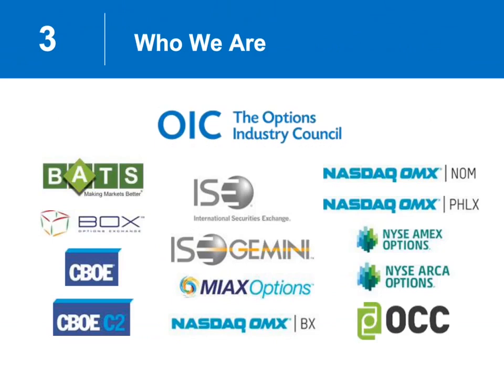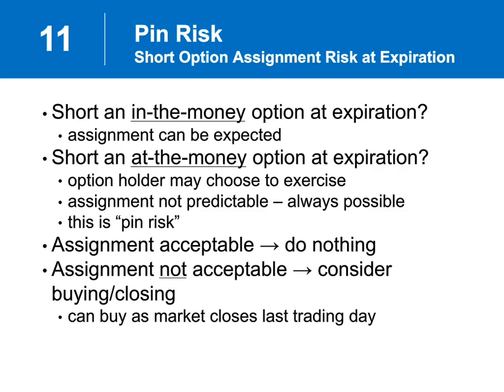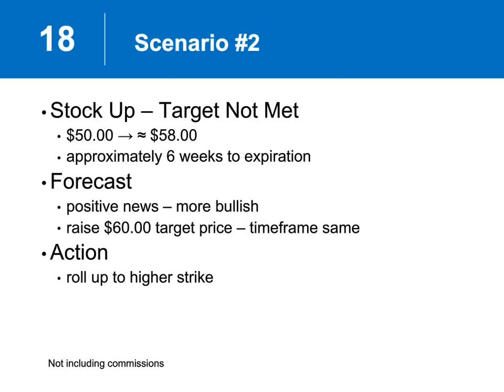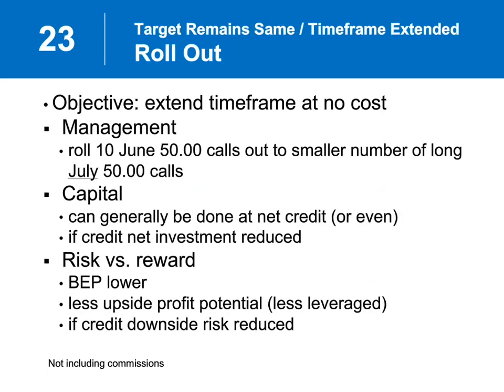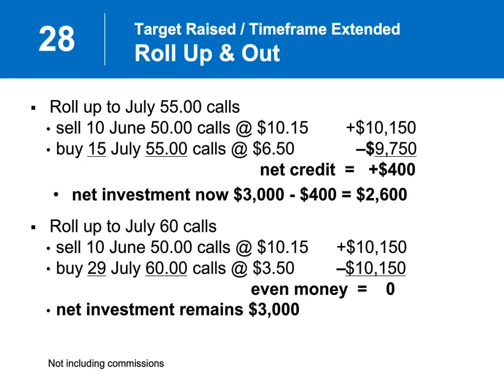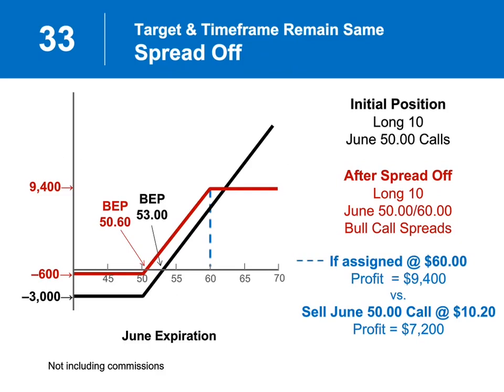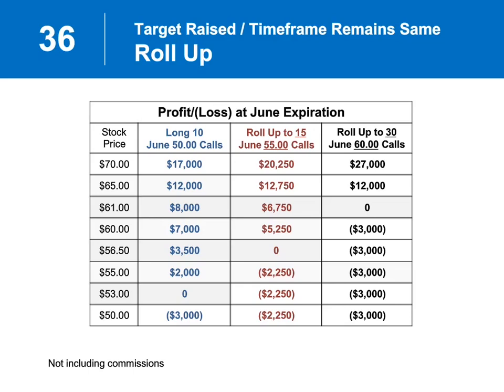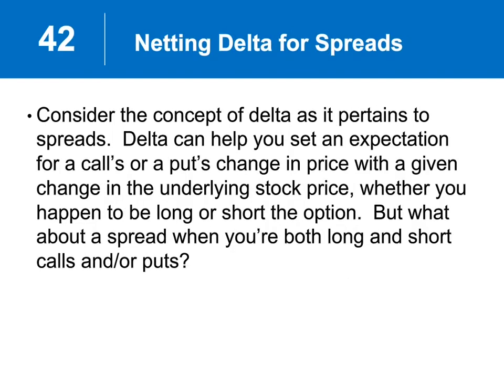Call Options Adjustments: How To Adjust To The Market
Call Options Adjustments: How To Adjust To The Market by The Options Industry Council (OIC)

Taking an options position can sometimes prove to be the easiest part of the trade process. But what happens next? How do you adjust your position when your opinion changes on the underlying, or when things change in the market? Options Industry Council instructor Joe Burgoyne will take you through five different call adjustment scenarios when the underlying moves up, along with their associated P&L prospects.

About the series: Learn tips and techniques to manage your options positions